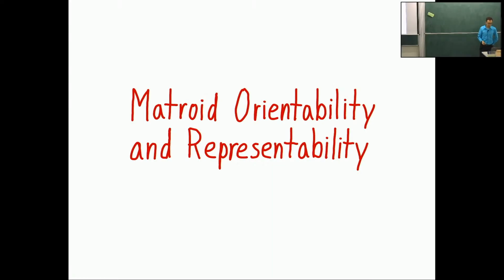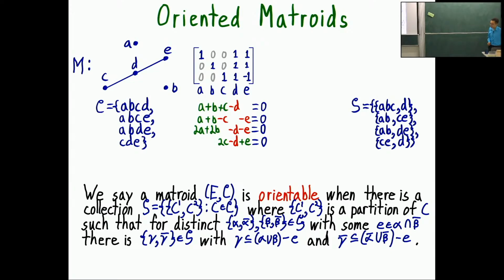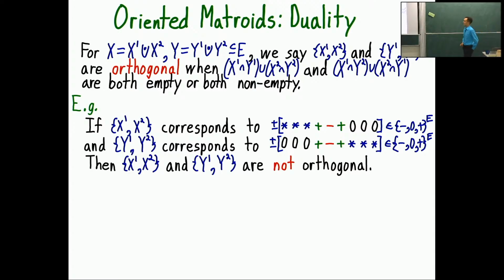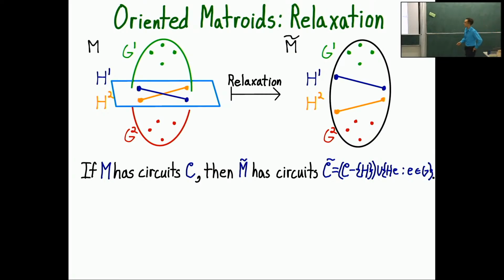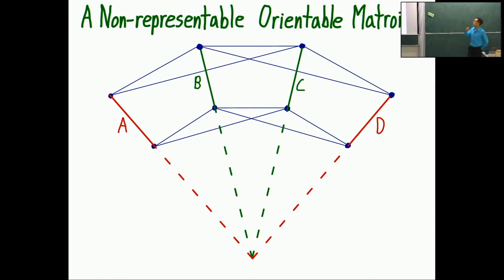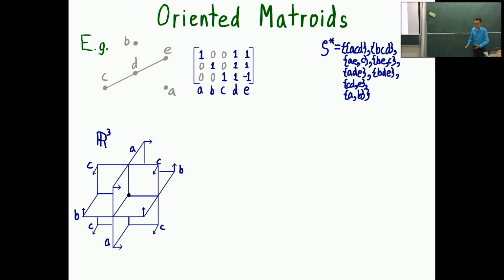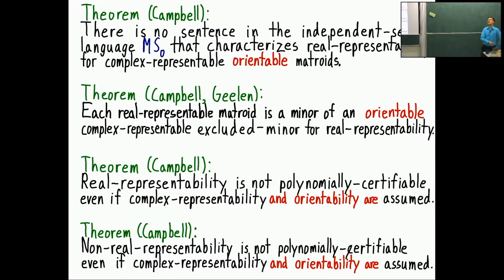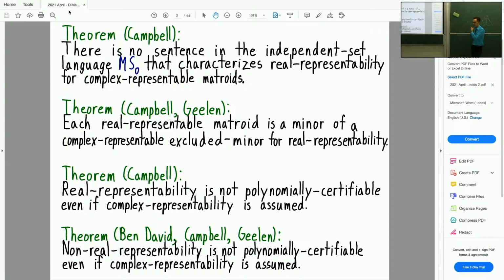2021.04.06, Rutger Campbell, Matroid orientability and representability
Rutger Campbell, Matroid orientability and representability
April 06 2021, Tuesday @ 4:30 PM ~ 5:30 PM

Speaker

Rutger Campbell
IBS Discrete Mathematics Group

In this talk we will have a brief introduction to oriented matroids and their relation to real-representability.